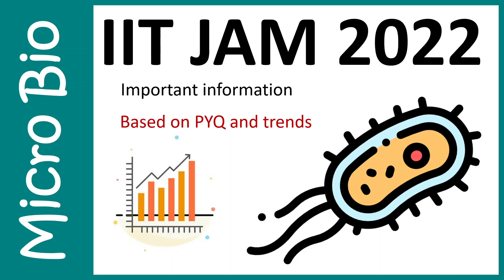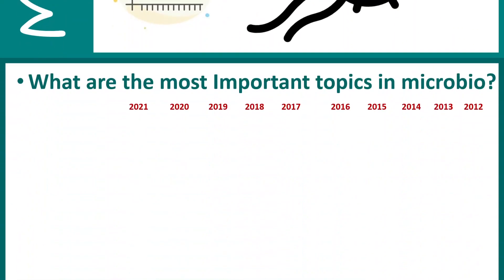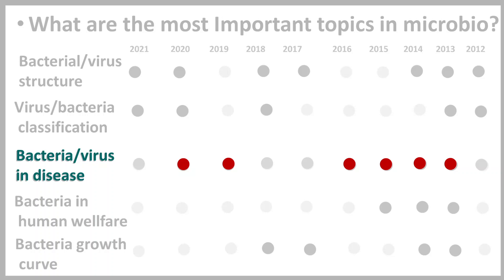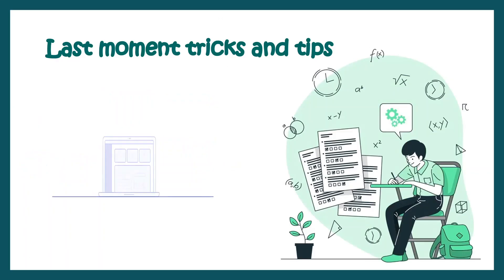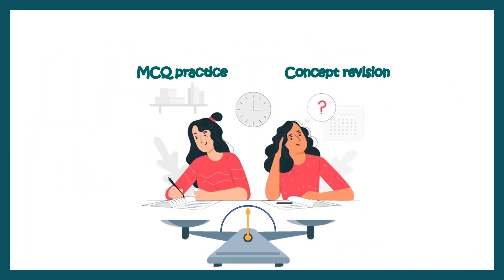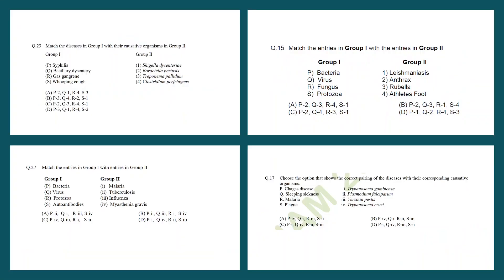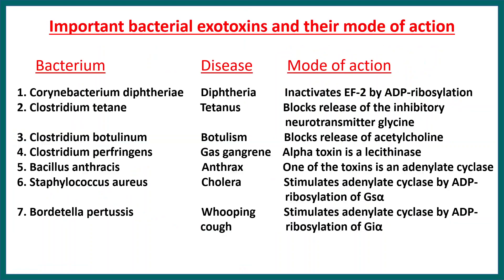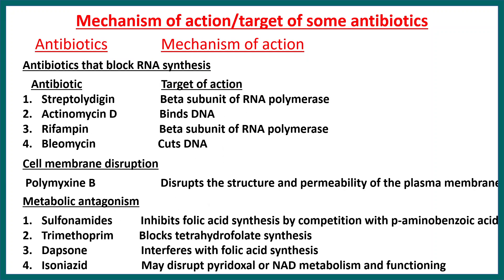Microbiology important information for IIT JAM 2022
✅ Unacademy brings Mega Mock Test for IIT JAM aspirants in Physics, Chemistry, Mathematics, Mathematical Statistics, Biotechnology.
✅ Date of Test : 30th Jan, 11 am
✅ Prizes : Amazon Voucher worth 65k ( for details check description link)
✅ Format of Test : Full length Mock
✅ Mention whether test is free/plus : Free test
✅ Duration: 180 minutes
✅ Subjects: Physics, Chemistry, Mathematics, Mathematical Statistics, Biotechnology.
✅ All India Ranking of the test would be provided if you give the test live.
✅ All tests would be in English.